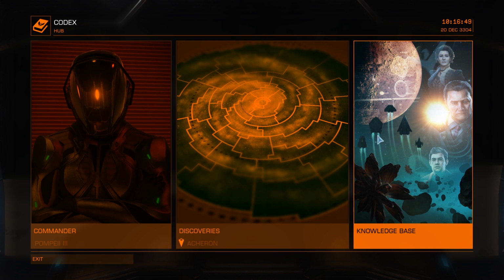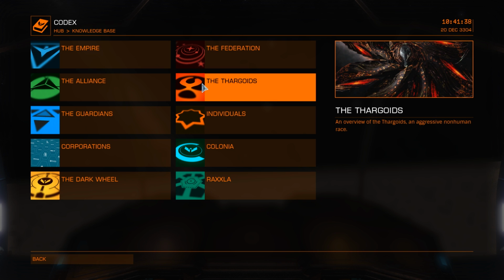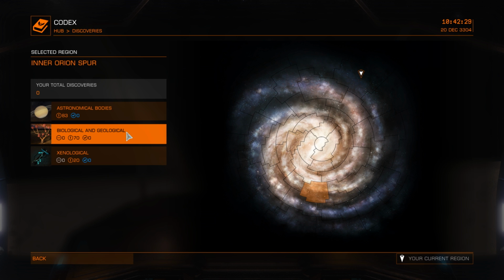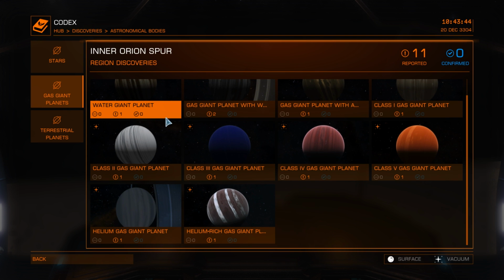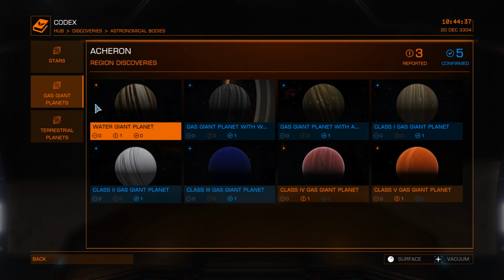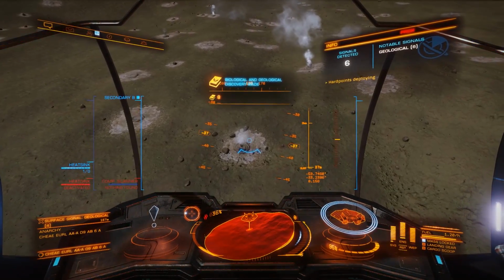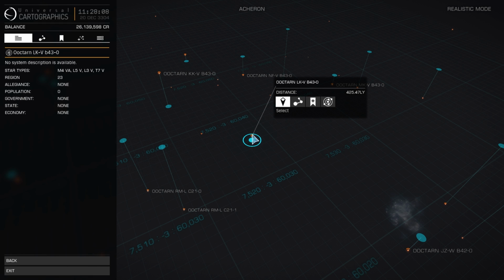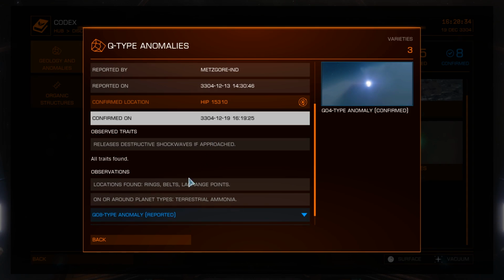Elite Dangerous - Understanding The Codex - How to Gain Entries and Locate Unique Discoveries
Many wonder how to gain reported by entries in The Codex - in this video I take a look at the system works.  The Codex is an in-game knowledge for Elite Dangerous containing all the information on your commander, the lore of the game world and perhaps more importantly all discoveries.